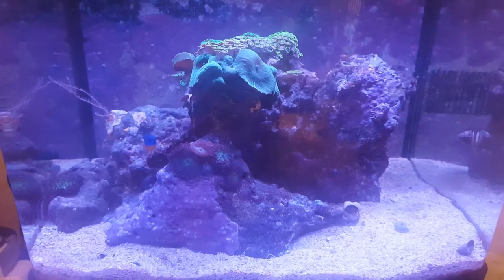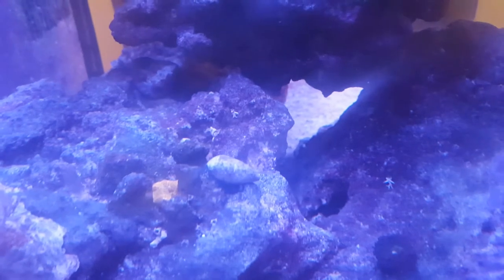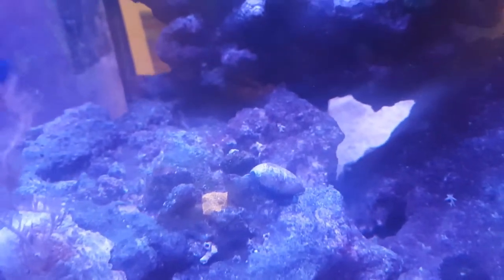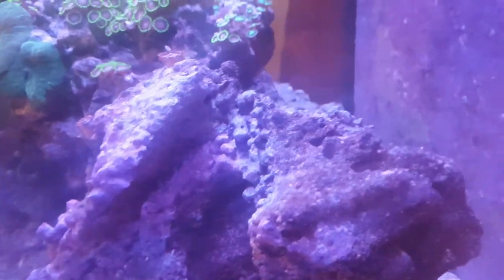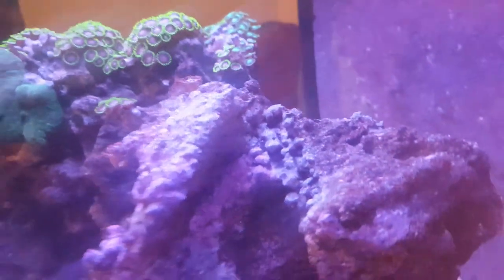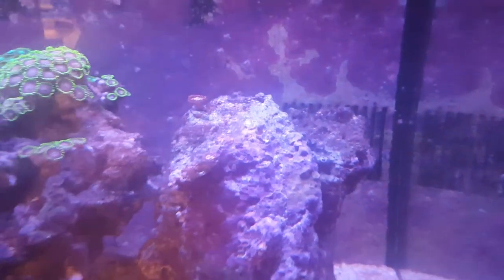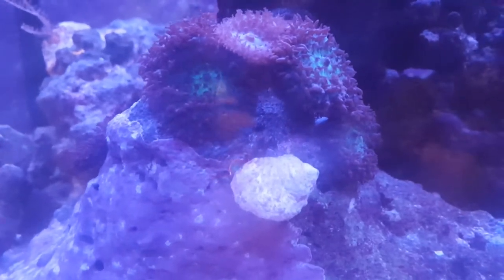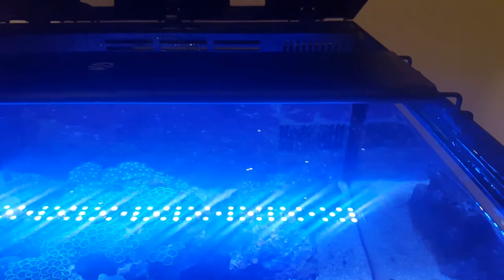Lighting Problems in the Saltwater 29 Gallon Biocube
I was having major lighting issues with the original flourescent bulbs for the Coralife Biocube so I had to entirely change my lighting system. I decided to purchase a Current LED light.